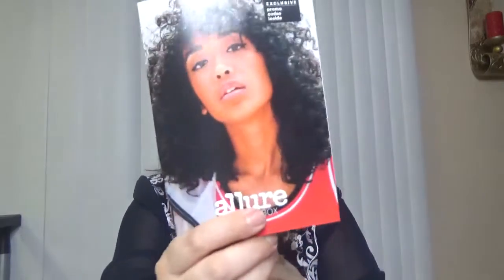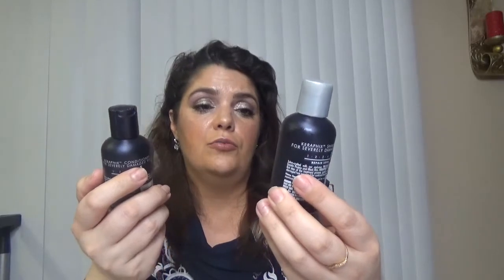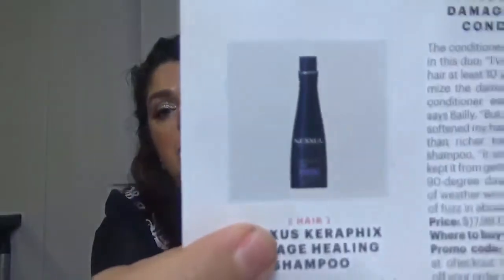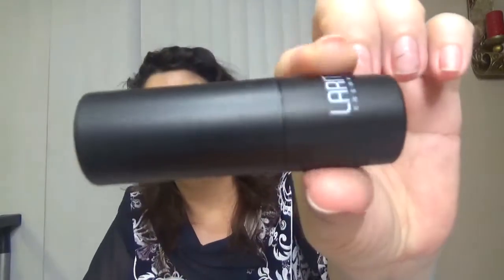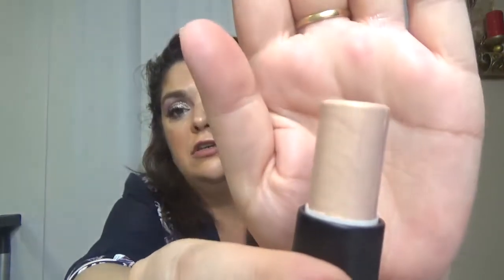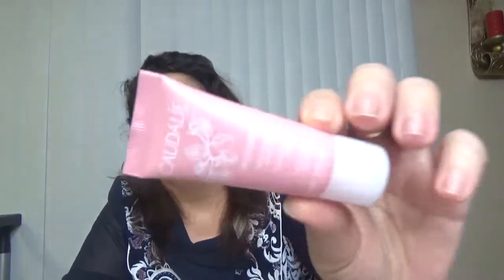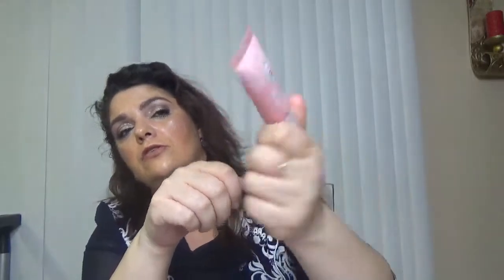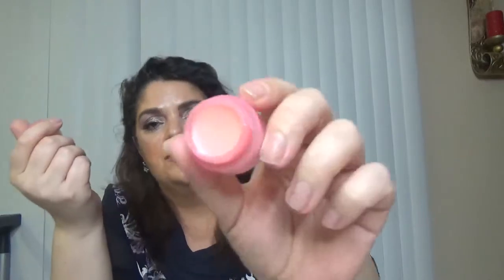ALLURE AUGUST 2018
A NEW BOX FOR ALLURE! IT IS GOOD ...OR NOT?